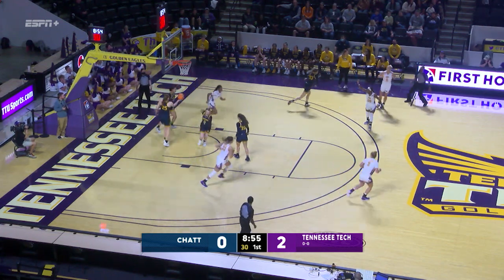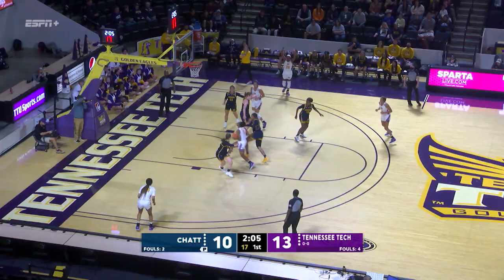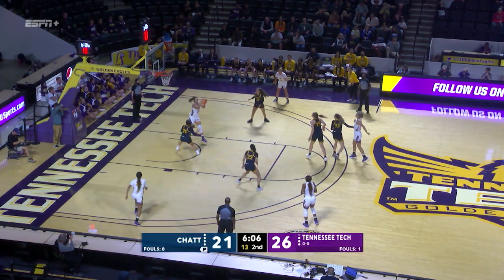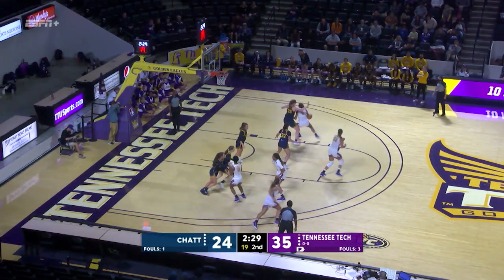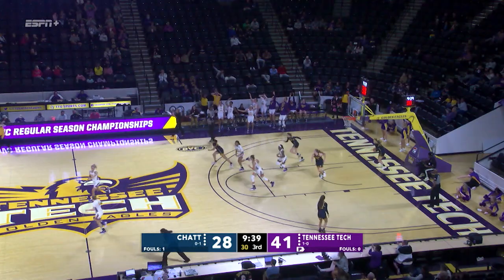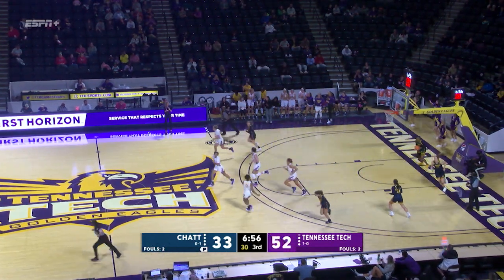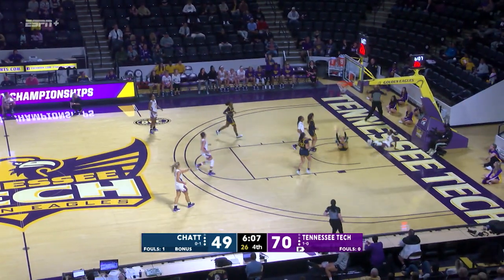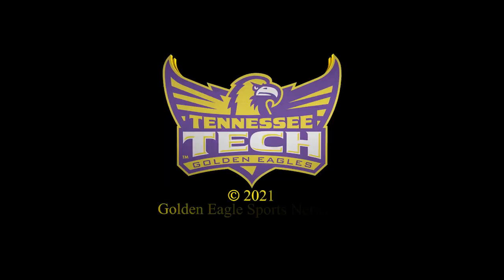Highlights: 11/13/21 Tennessee Tech Women's Basketball vs UTC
Final:
TTU: 85
UTC: 58